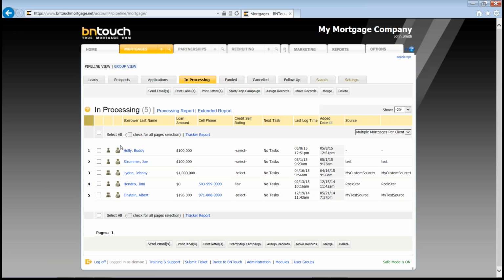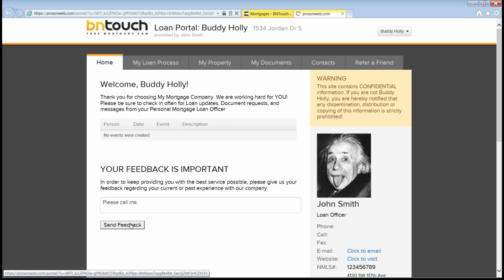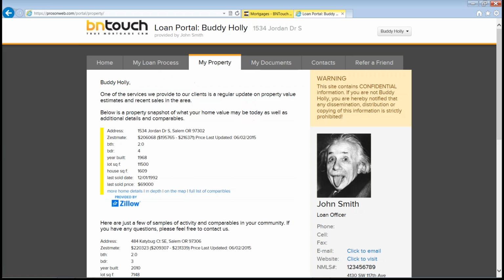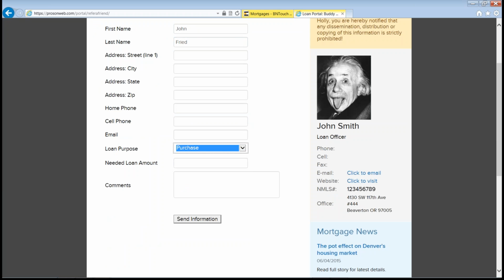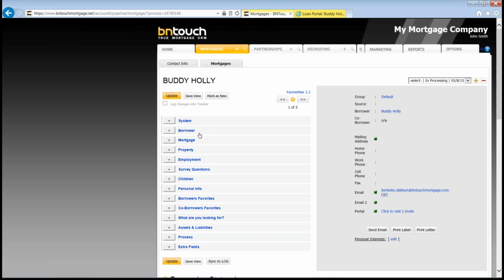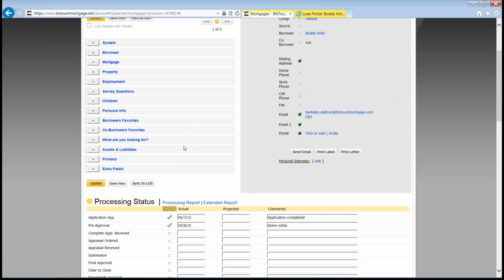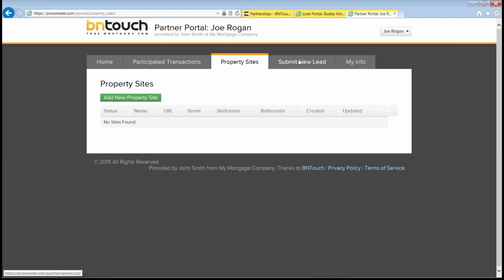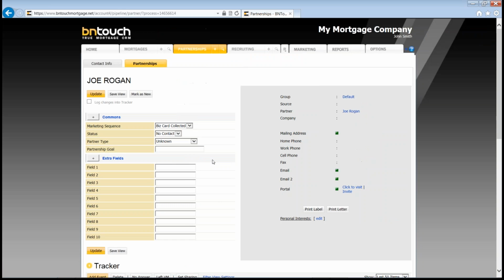BNTouch Loan + Partner Portals: 9-Min Invite Workflow Tutorial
This 9-minute tutorial walks through both client and partner portals in BNTouch: how to invite, what each portal looks like, document uploads, lead capture from partners, and password handling.

In this video:
0:00 — Portals exist for every record in mortgages and partnerships tabs
1:00 — Invite link generates email; portal home page tour
2:00 — Borrower can see processing status updates + your notes live on portal
3:00 — Property valuation (Zillow integration when address matches) + My Property tab
4:00 — Client form: any data they enter creates a new lead under your leads tab
5:00 — Pros on Web app version reference + password required for app login
6:00 — Password works for both client and partner portals; can embed in campaign
7:00 — Partner-side: see all loans they're participating on via the record
8:00 — Notification counter clears when partner views new updates + property add tool
9:00 — Partnership portal invite uses same flow as borrower invite

The password-in-the-invite-campaign is the underused move. Bake it into your day-1 nurture so partners never email you asking how to log in.